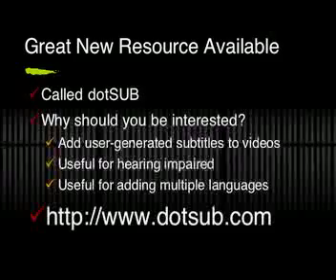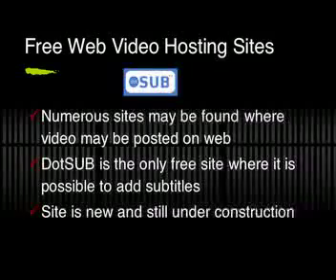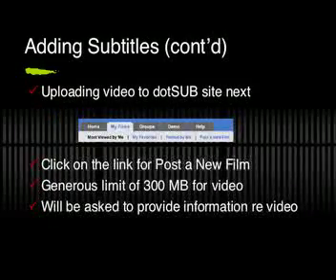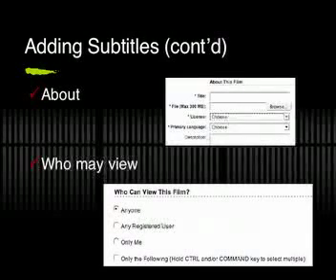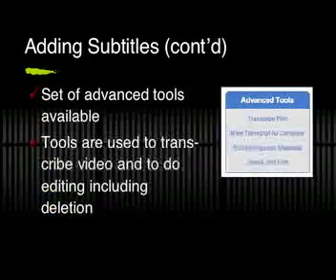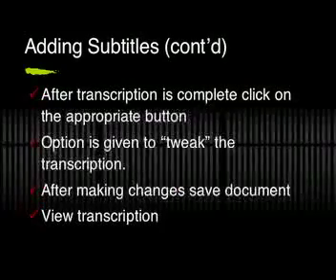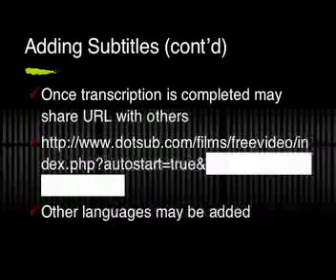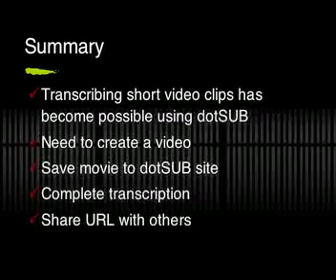Adding Subtitles to Videos for Web Viewing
This set of narrated PowerPoint slides describes how to add subtitles and new translations to web videos.